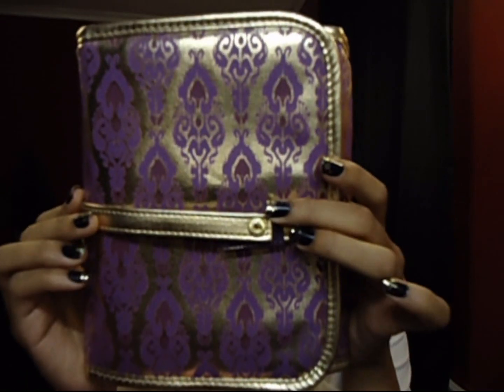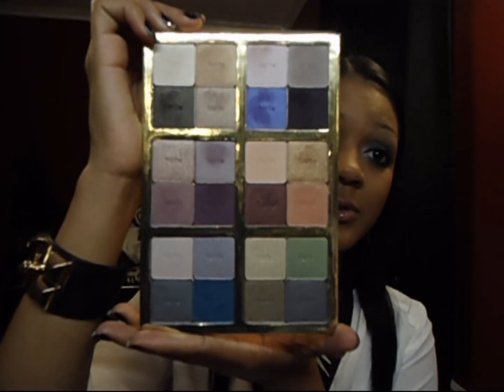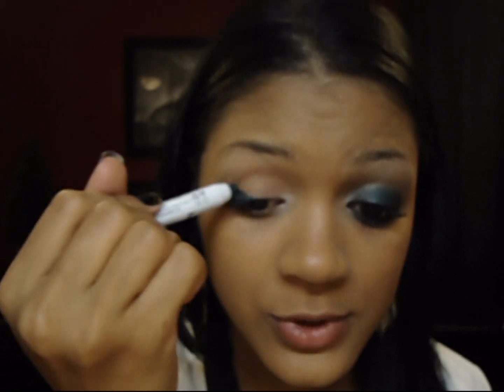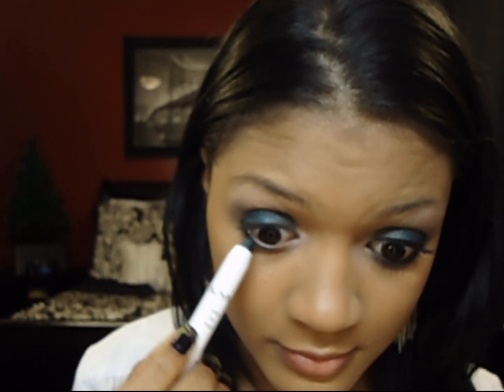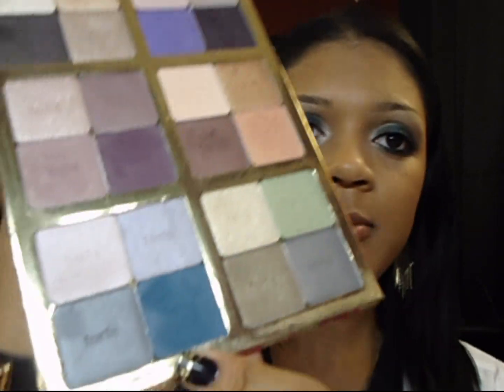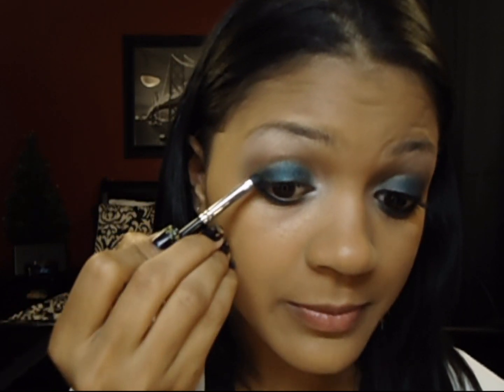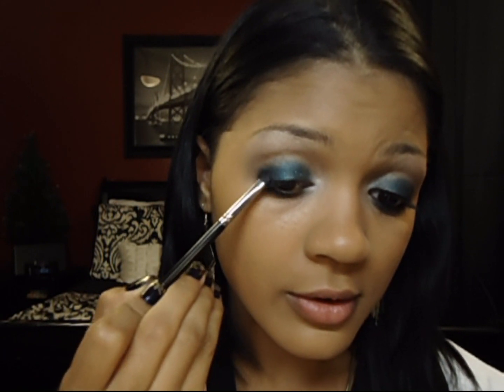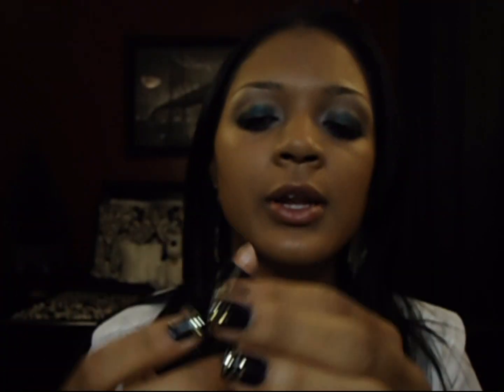"Baby It's Bold Outside" Green Holiday Makeup (Using the Tarte Carried Away Kit)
"Baby It's Bold Outside" Green Holiday Makeup Tutorial and Small Review of the Tarte Carried Away Kit